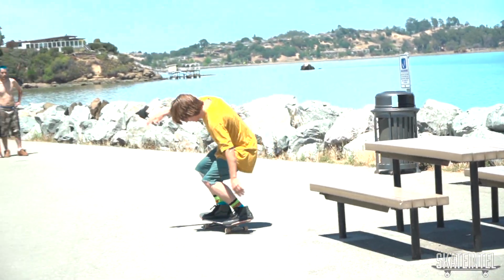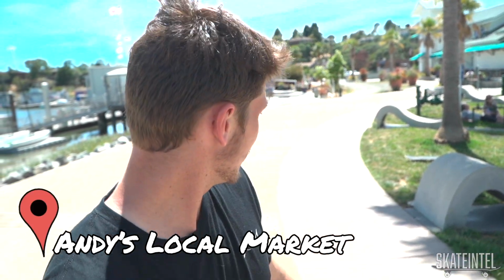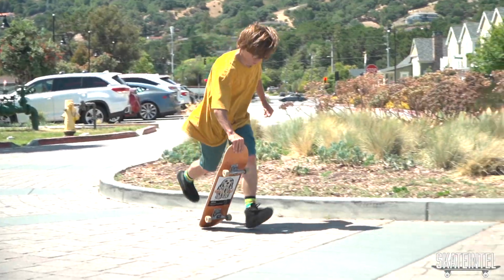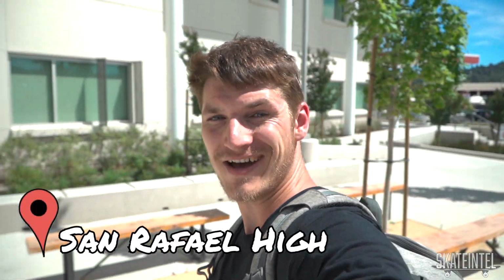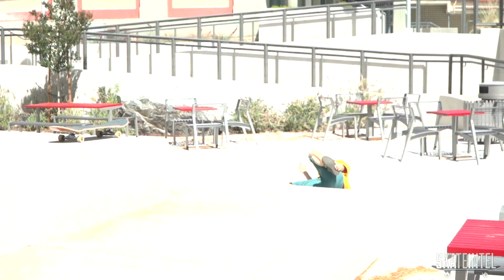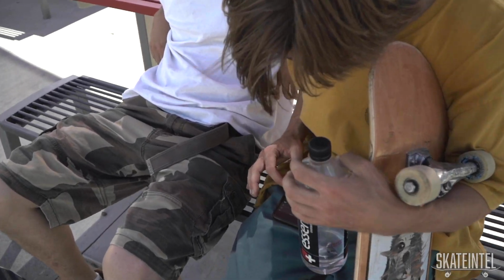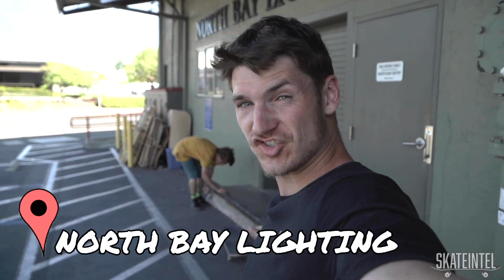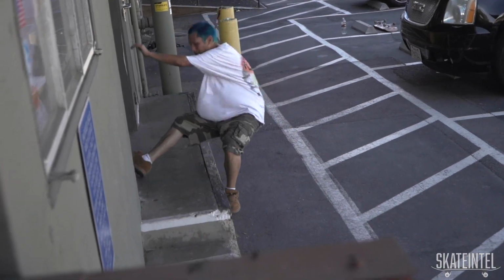San Rafael Street Skating Spots!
Location to some fun street spots in San Rafael, California!

00:00 Yacht Club
02:03 Andy's Market
02:57 San Rafael High
08:34 North Bay Lighting